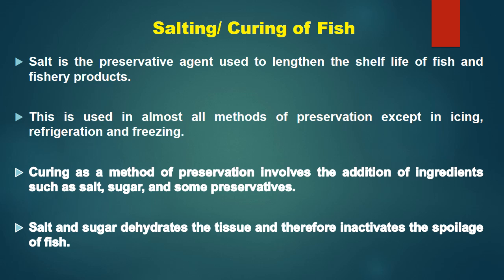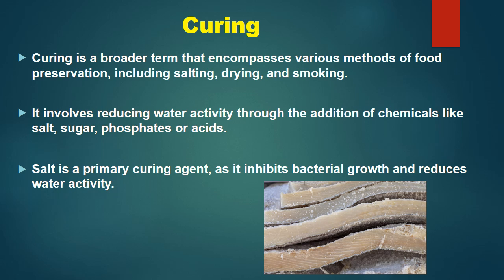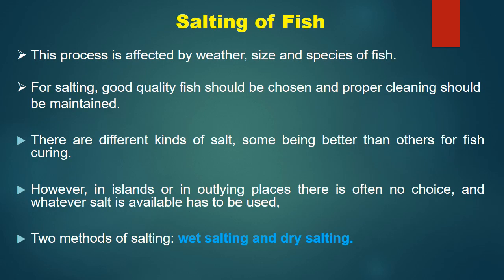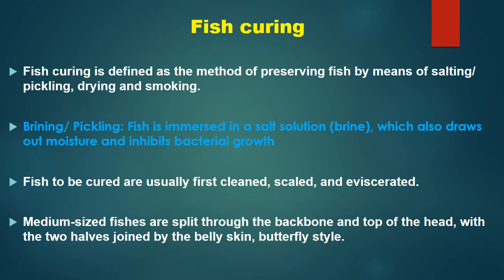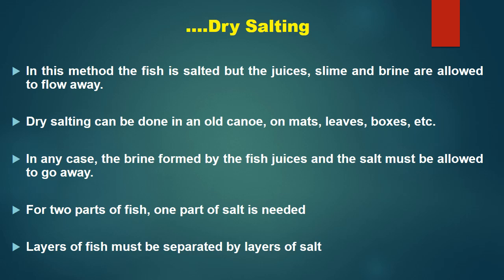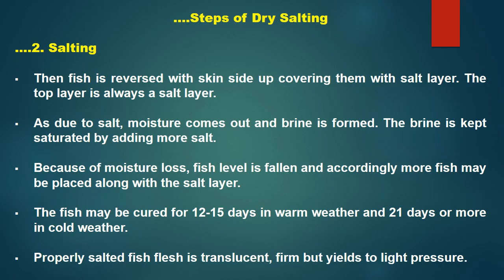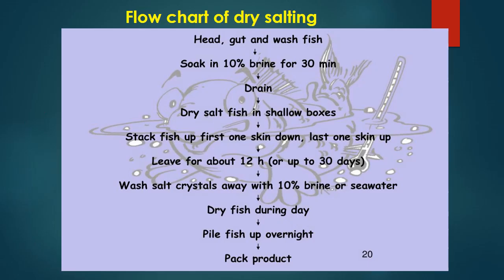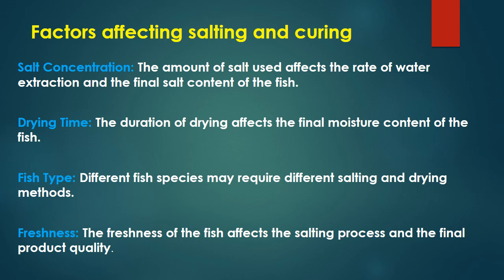Curing of Fish: Prof Mandal PK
Salt preservation of fish is discussed in details for the students of Vety (LPT), FPT (Fisheries) and Food Science/ Technology students.